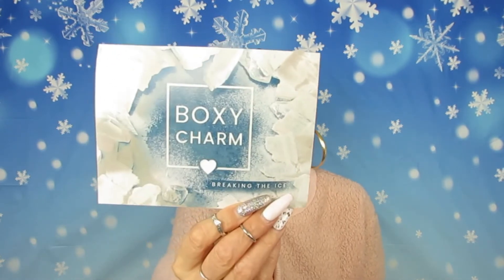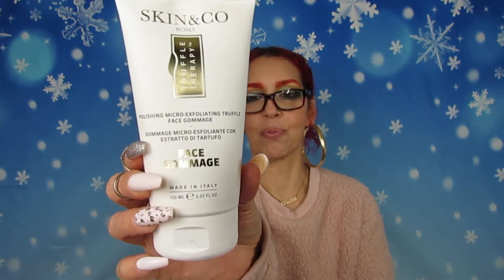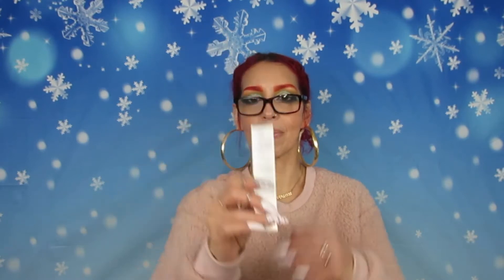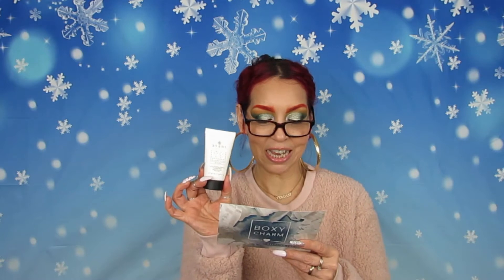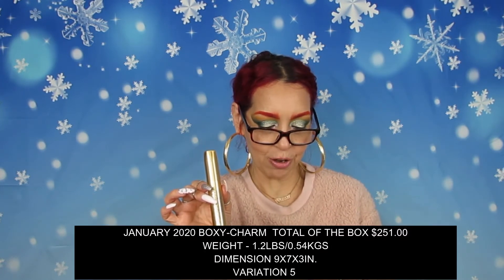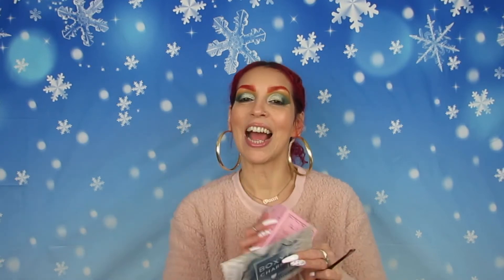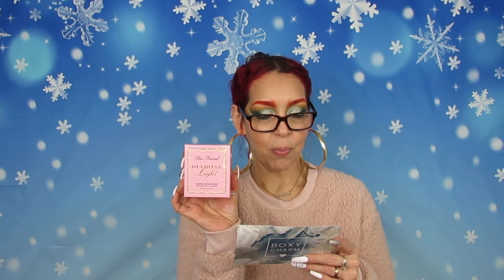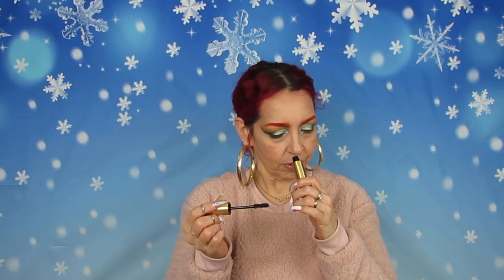BOXYCHARM | JANUARY 2020 | FIRST BOX OF THE YEAR | WAS IT WORTH IT???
HI MY LOVE, MY MERMAIDS, MY AQUAMANS

I HOPE YOU GUYS ENJOYED THIS VIDEO...XOXO

WHEN I AM NOT ON YOUTUBE I AM ON MY OTHER SOCIAL MEDIA PLEASE, FOLLOW ME THERE